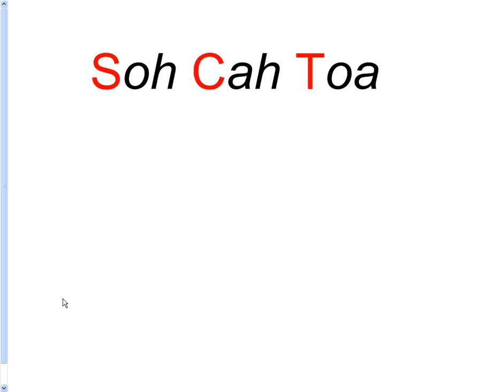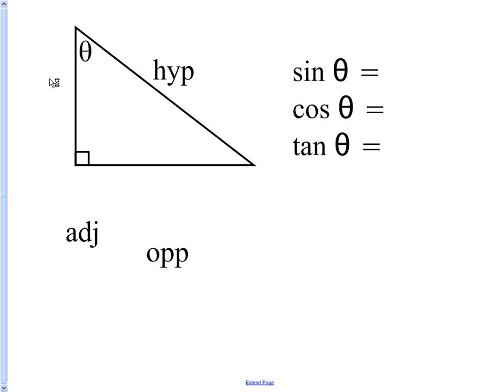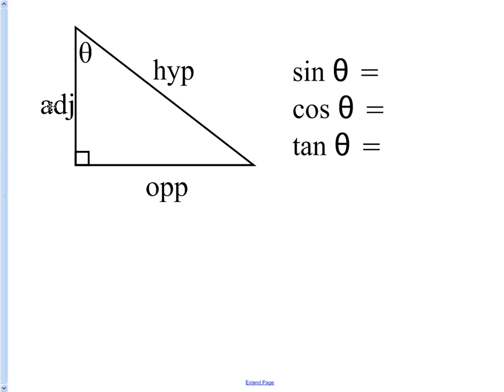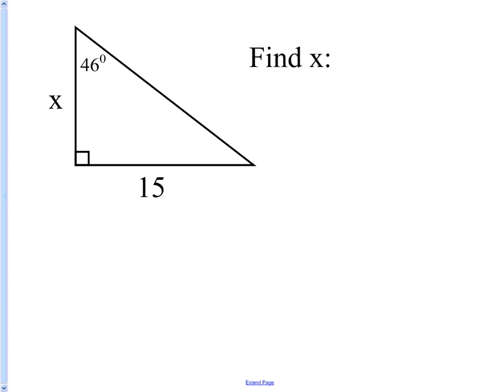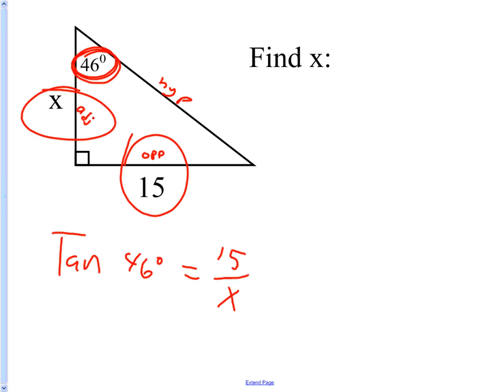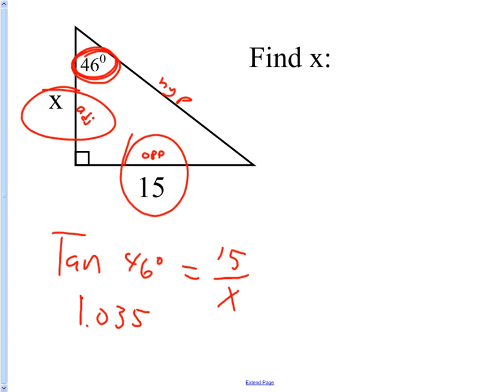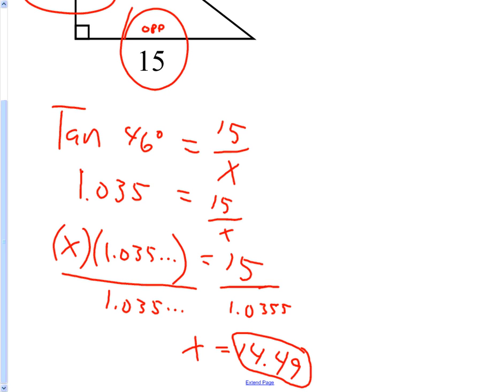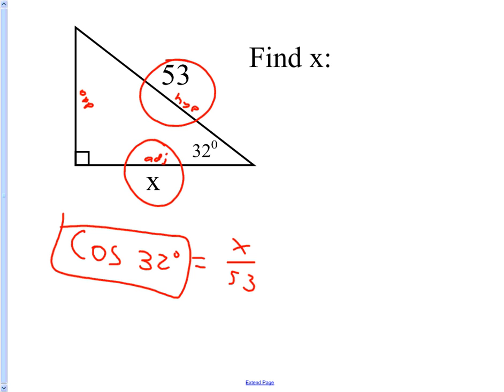Geo Review - Day 3 SohCahToa - part 1 - lesson.wmv